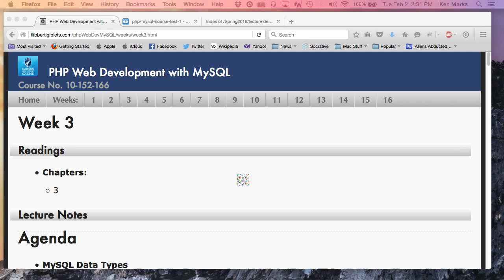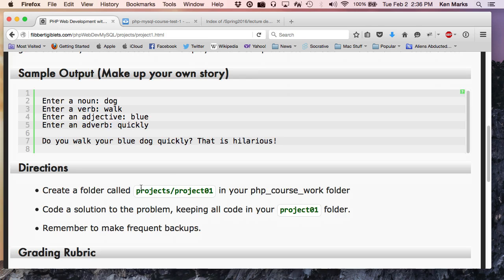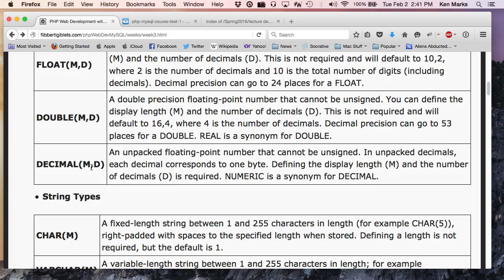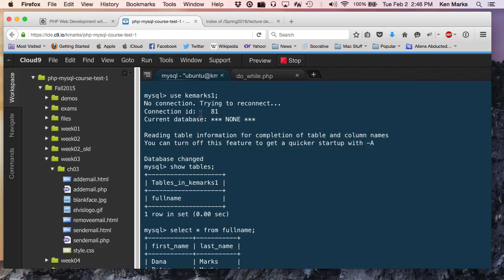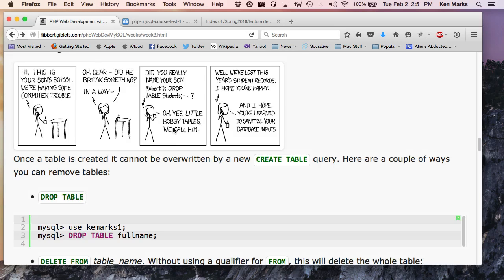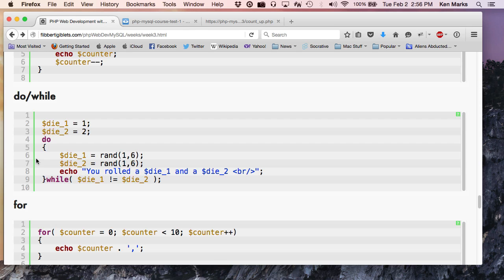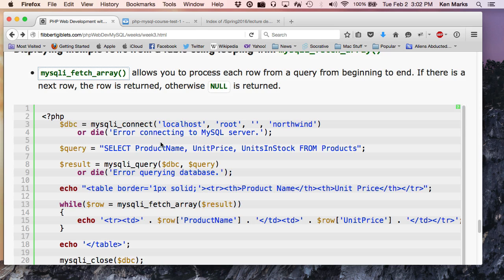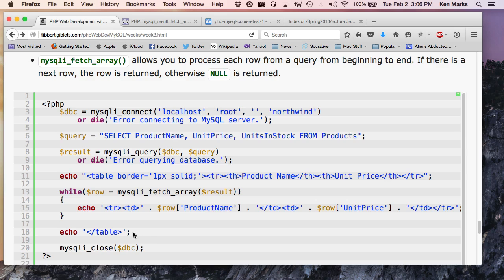PHP Web Development with MySQL Lecture - Week 3